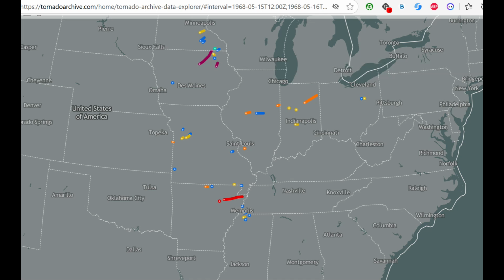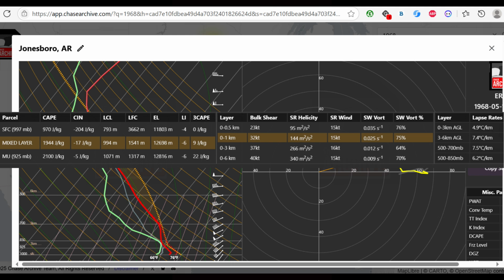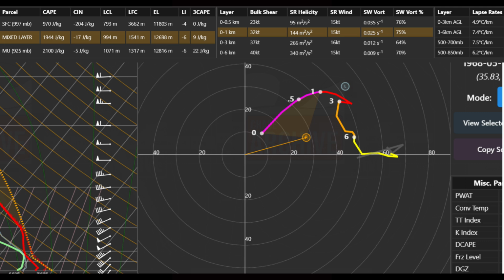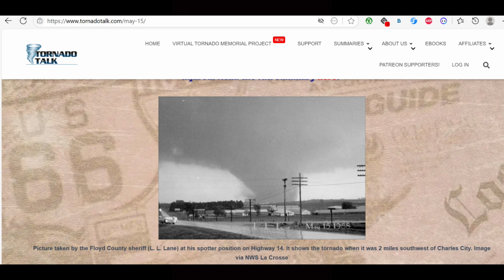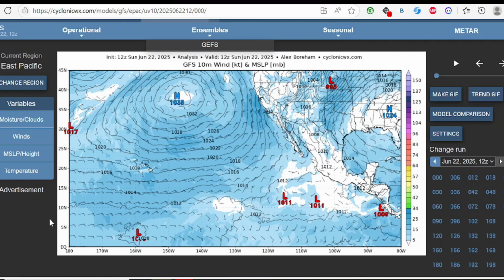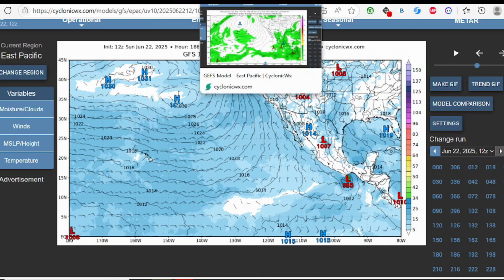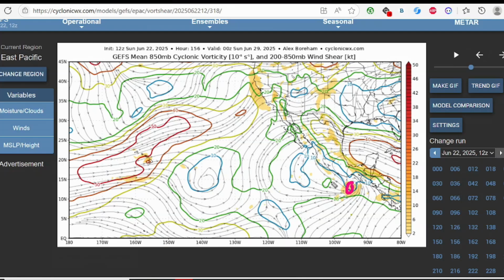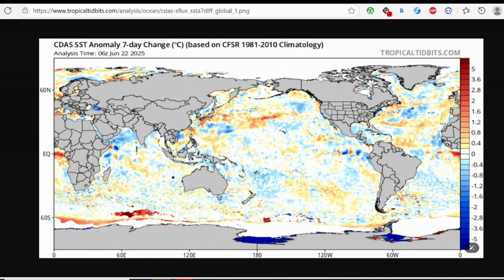WEATHER HISTORY MAY 15-16 1968 | New Area Marked For Tropical Development By NHC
Timestamp:
0:00 - 2:06 INTRO
2:06 - 16:15 Weather History
16:15 - 30:38 Tropical Bulletin

🌩 TORNADOES And HURRICANE UPDATES!

In mid-May 1968, a significant and deadly tornado outbreak struck most of the central and southern United States. Producing 46 tornadoes, the outbreak killed at least 72 people, including 45 in Arkansas alone. The outbreak also produced two F5 tornadoes in Iowa. It was one of the deadliest tornado outbreaks in the United States since the 1960s and is one of the deadliest outbreaks in Iowa history.

NHC:
1. Offshore of Central America and Southern Mexico:
A broad area of disorganized showers and thunderstorms is located a
few hundred miles offshore of Central America.  Environmental
conditions appear conducive for gradual development of this system,
and a tropical depression is likely to form by late this week or
over the weekend while the system moves slowly west-northwestward
off the coast of southern Mexico. Locally heavy rainfall is possible
across portions of Costa Rica, Nicaragua, El Salvador, Honduras, and
Guatemala through the early part of this week.
* Formation chance through 48 hours...low...10 percent.
* Formation chance through 7 days...high...70 percent.

Please take a read of NWS survey data and SPC forecasts to get the most reliable and accurate weather data possible.